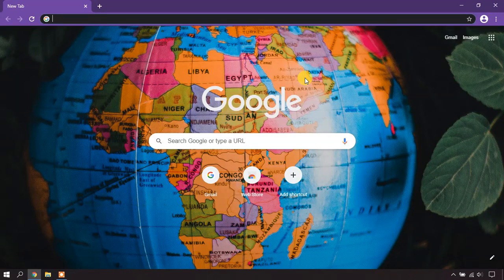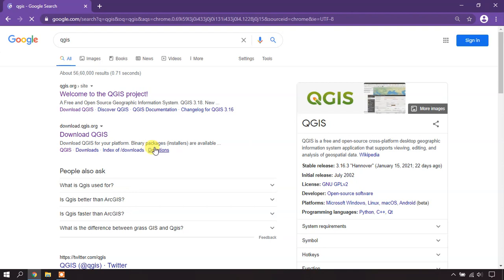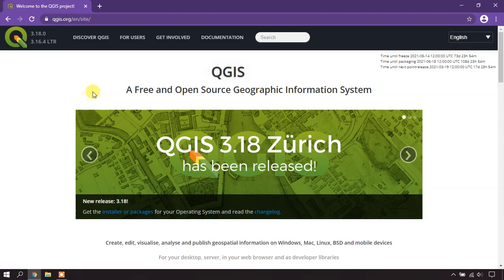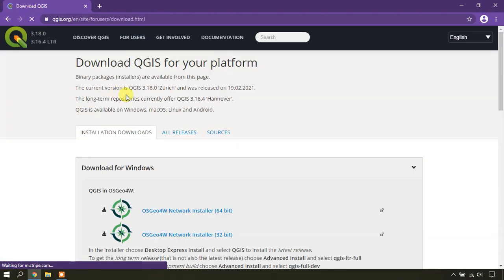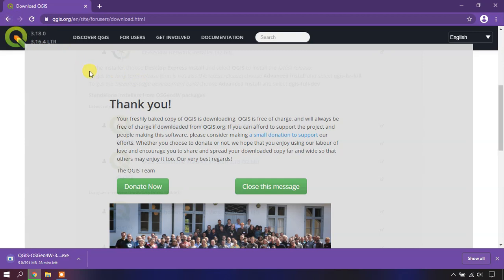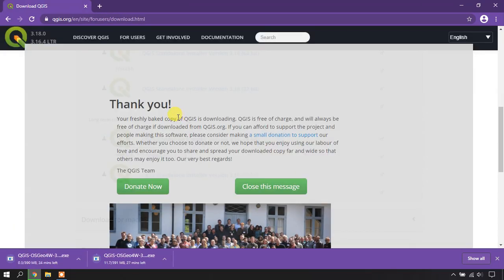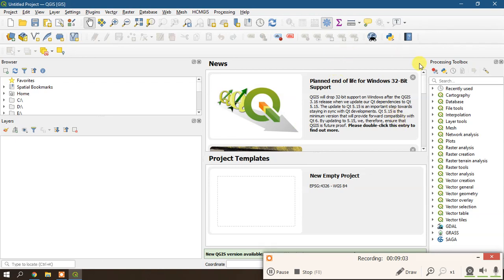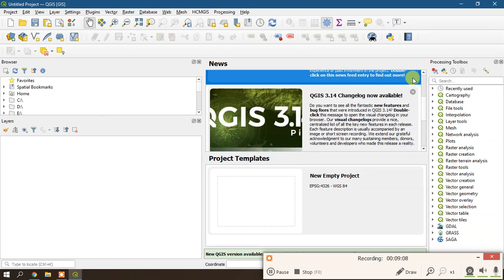Download and Install QGIS 3.16.4 & 3.18.0 in Windows 10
This video provides support for downloading and installation of both QGIS's 3.16.4 - Hannover & 3.18.0 - Zürich version in Windows 10.

00:00 Visiting the Official Website
00:18 Overview of QGIS 3.16.4 - Hannover and 3.18.0 - Zürich
01:42 Downloading QGIS 3.18.0 - Zürich
02:17 Downloading QGIS 3.16.4 - Hannover
02:30 Installing QGIS 3.18.0 - Zürich
04:58 Running QGIS 3.18.0 - Zürich in Windows
05:42 Installing QGIS 3.16.4 - Hannover
08:07 Running QGIS 3.16.4 - Hannover in Windows
09:11 Comments and Feedback Please - Thank you